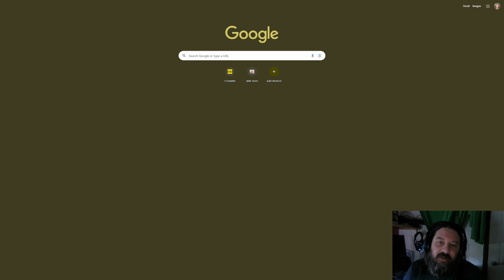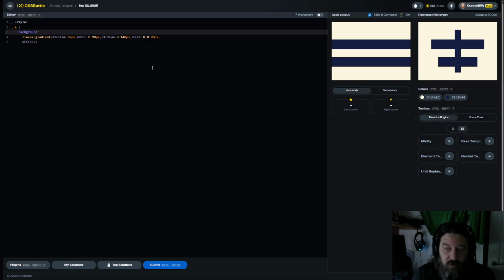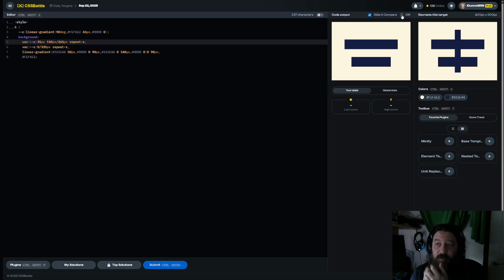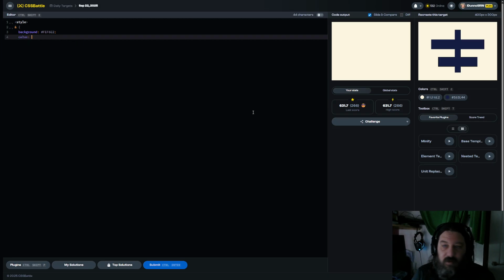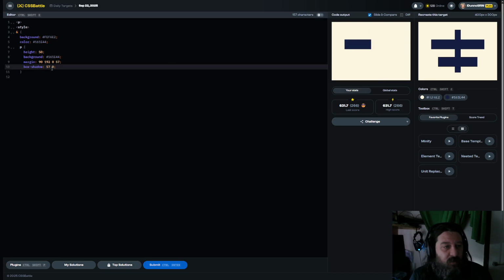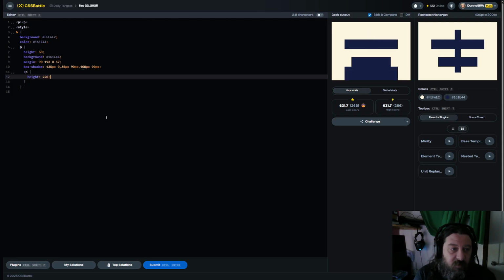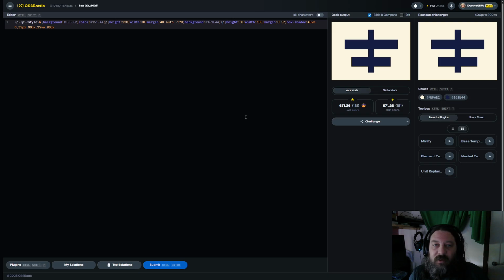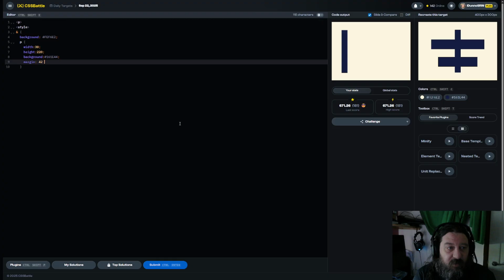CSS Battle 2025-09-22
A solution or 3 for today's CSS Battle.

for other challenges and CSS fun.

0:00 Solution 1 (background gradients only)
8:30 Solution 2 (2 elements, box-shadow)
15:00 Solution 2 refactor
19:00 Solution 3 (3 elements)
22:35 Bye!